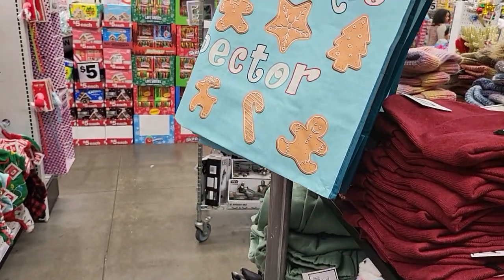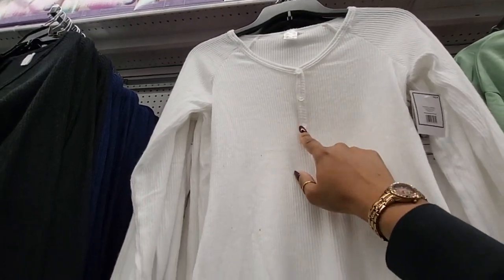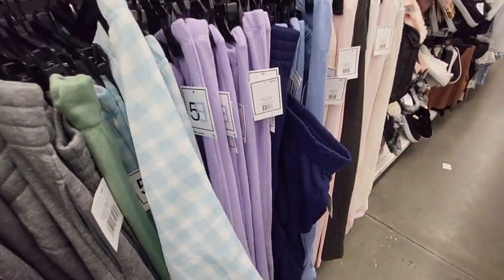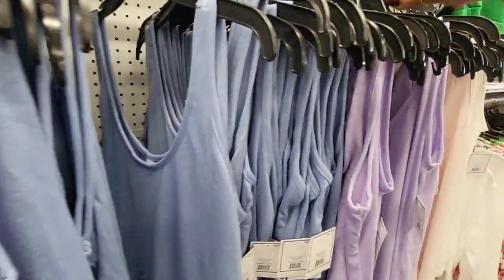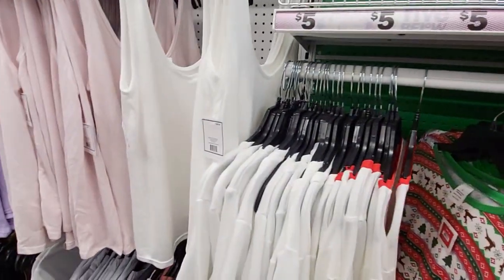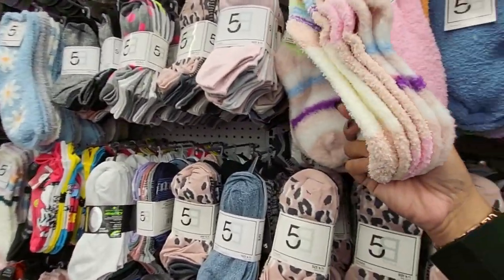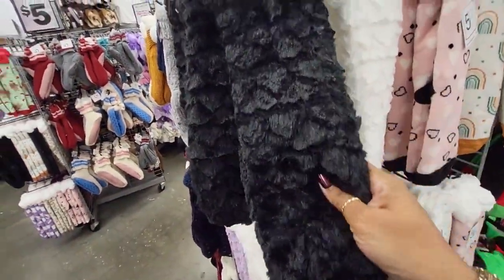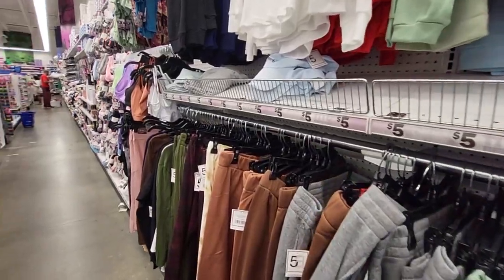FIVE BELOW BROWSE WITH ME!!! AFFORDABLE FASHION! 😊